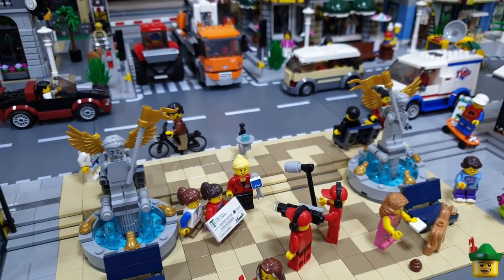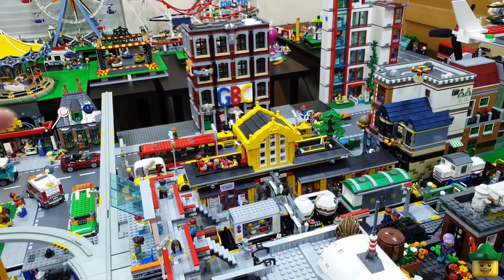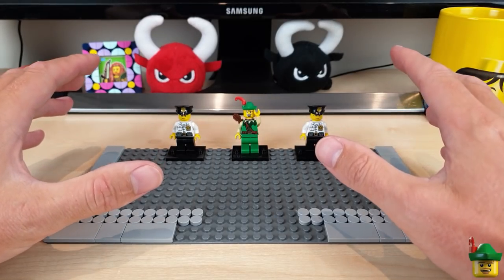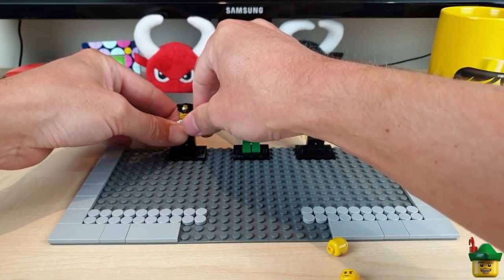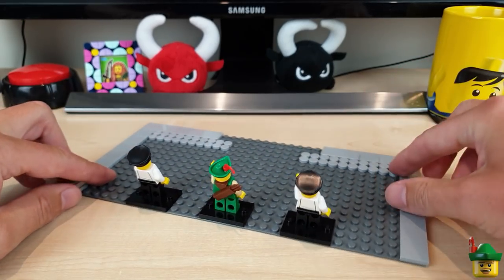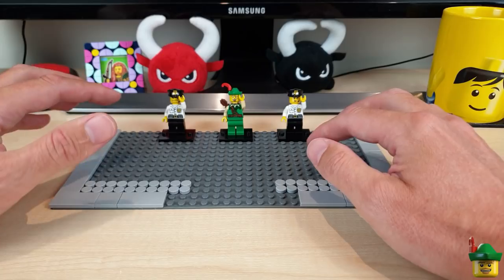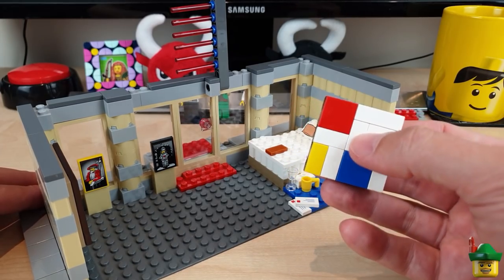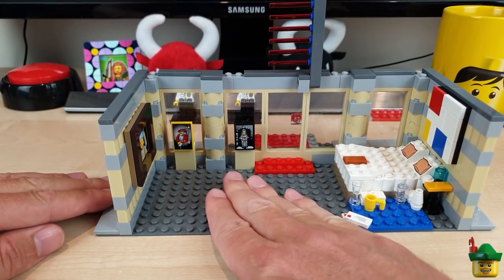LEGO City Update - Art Museum MOC - Part 1 60008 🎨🖼🏹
The cultural value of a city could be said to derive from the quality of its museums, so I'd better get on with mine.  Rather than do a natural history or human history museum I thought I'd do something quite different to show off some of the cool pieces I've accumulated on my hauls.  So here is my Art Museum.  Part 1 sees the ground floor built, taking design style from set 60008 but adding additional details including security cameras to protect all of my priceless stickered and brick-built artworks!